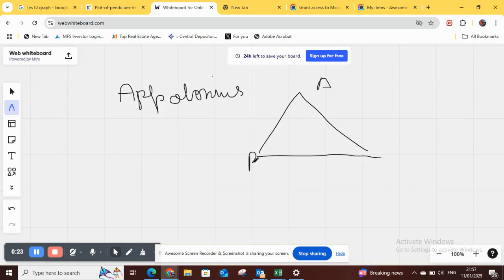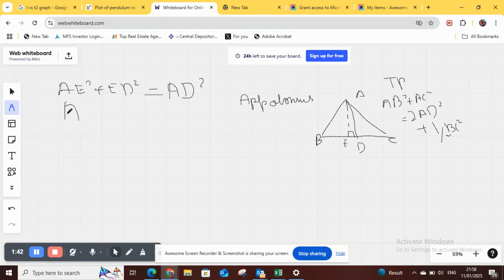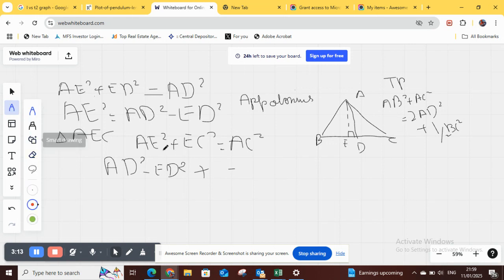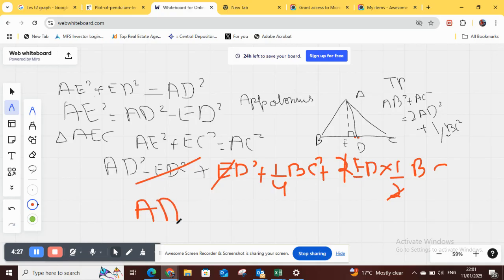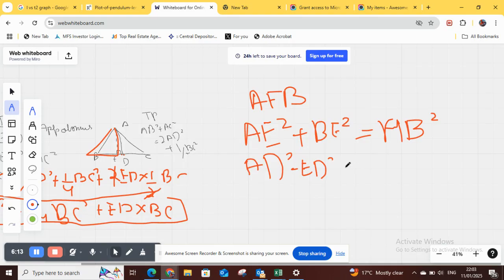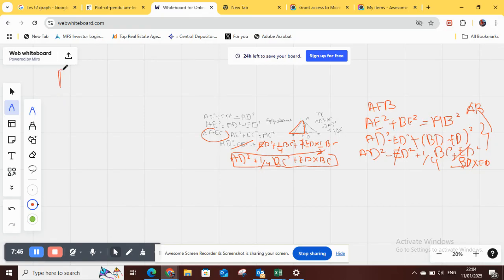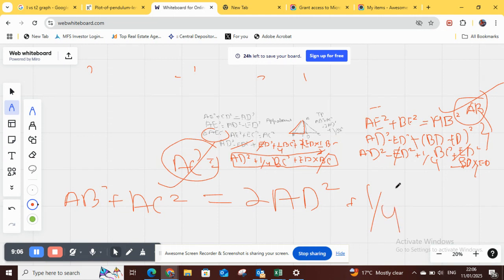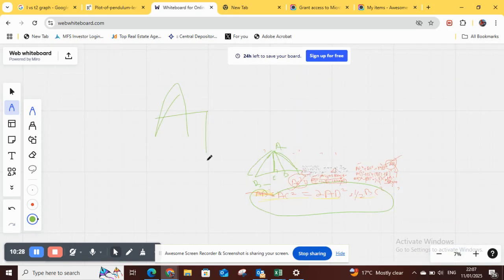Proof Of Apollonius's theorem || Class 10 and 9 ICSE and CBSE || Pythagoras theorem proving sums .